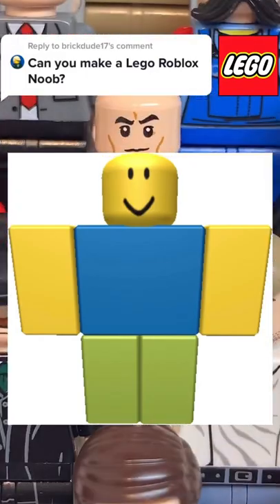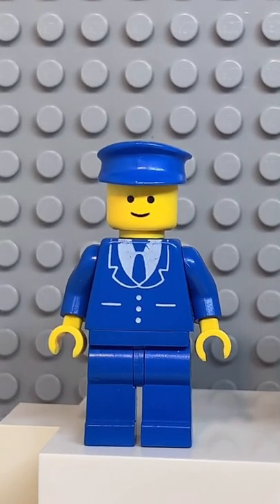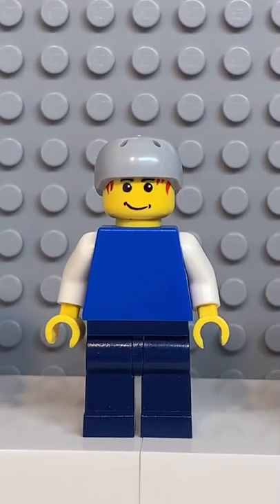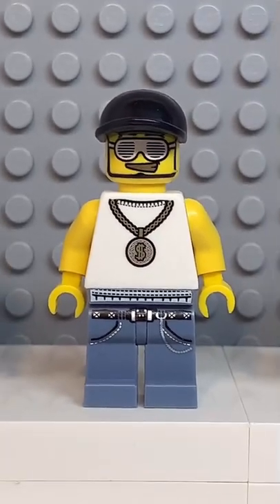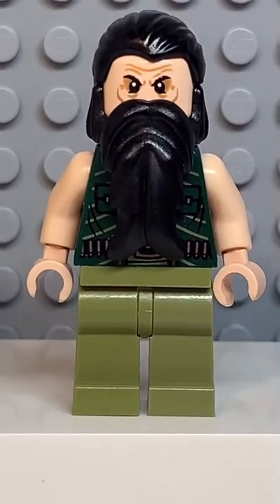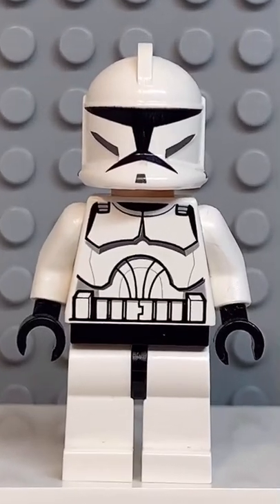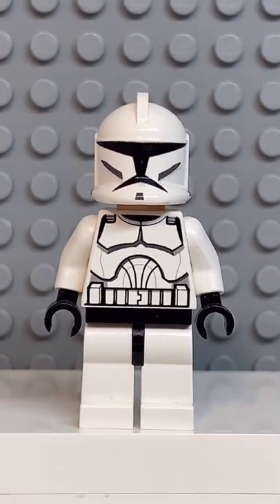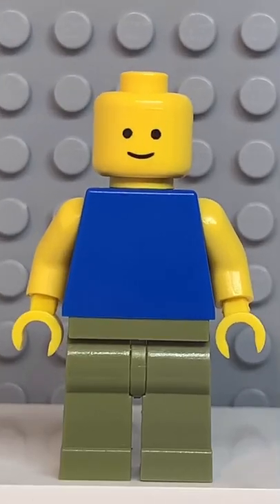How to make a LEGO Roblox Noob Minifigure!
In today’s video I show you how to made a custom LEGO Roblox Noob minifigure!